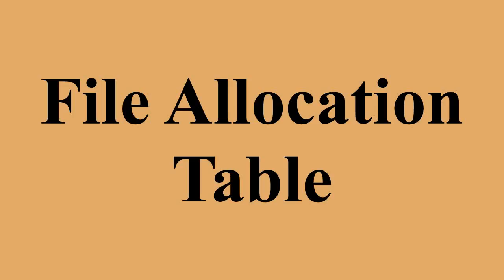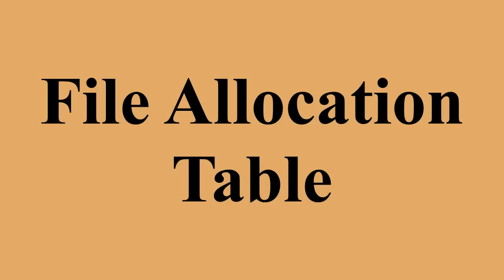File Allocation Table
Ad-free videos.

File Allocation Table is a computer file system architecture and a family of industry-standard file systems utilizing it.The FAT file system is a legacy file system which is simple and robust.It offers good performance even in light-weight implementations, but cannot deliver the same performance, reliability and scalability as some modern file systems.It is, however, supported for compatibility reasons by nearly all currently developed operating systems for personal computers and many mobile devices and embedded systems, and thus is a well-suited format for data exchange between computers and devices of almost any type and age from 1981 up to the present.